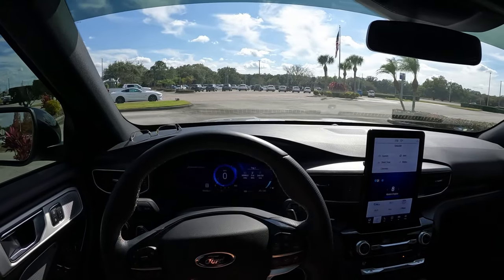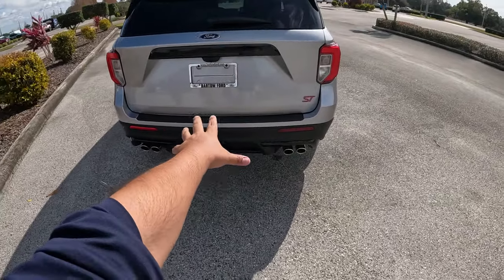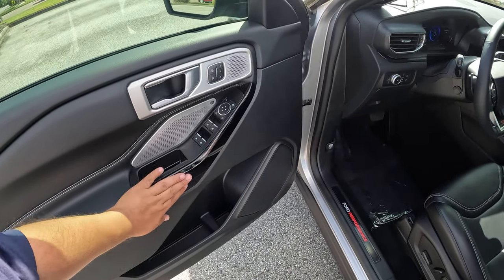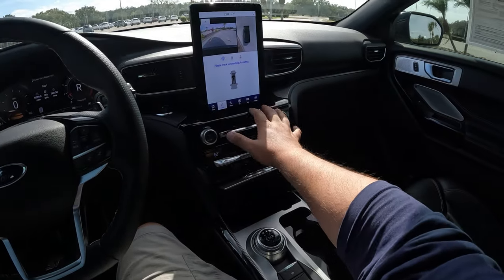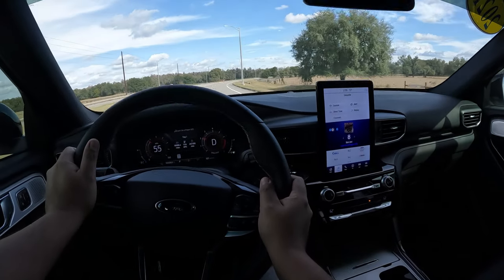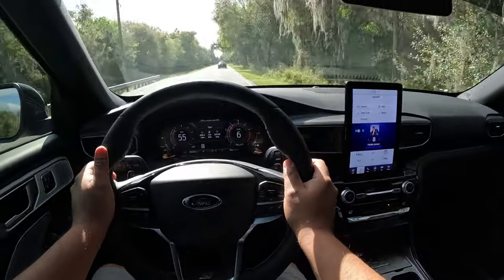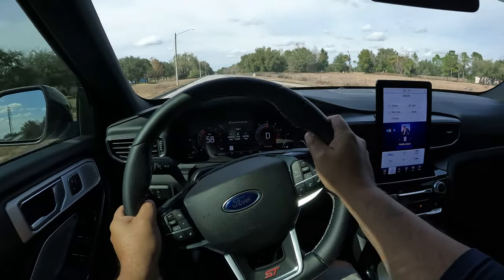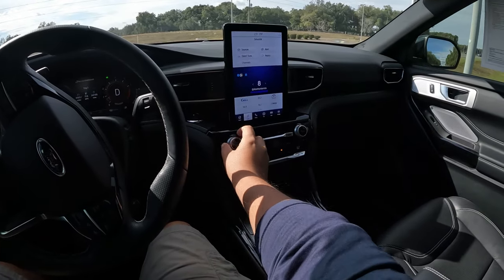2021 Ford Explorer ST AWD w/ High Perf Brake Pkg, POV Drive Of This Fun To Drive Turbo SUV !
In todays video I get to drive a 2021 Ford Explorer ST with the ST performance brake pkg and it will be my first time driving an ST. I have driven almost all trim off Explorers but this certainly is the most fun. Power comes from a 3 liter TT V6 with 400 hp and it definitely moves very well, handling is pretty good, nice direct steering and plenty of tire for goos grip in corners. Its not a X5M but it sure feels play full to drive and have some fun!. The ST Explorer's suspension is lowered about an inch has revised performance shocks, revised springs and a bigger sway bar. The brakes feel fantastic with great stopping power from those updated pads of the brake pkg which is a great option of you are getting an ST Explorer. Overall it definitely drives much different than the regular Explorers, much more engaging, taut and ready for action.

Want to give a Big Thank You to Bartow Ford for letting me have the opportunity to drive this Explorer.  Thank you so much Bartow Ford and Randy!

Here are the specs on this Explorer:

2021 Ford Explorer ST AWD:
- 7 passenger mid size suv
- Iconic Silver with Black leather interior
- 3.0L V6 Twin Turbo  400 hp / 415 ft-lb of torque
- 10 Speed Auto Transmission with AWD and oil cooler
- Specific ST sports suspension
- Unique front grill, side skirts and black out trim
- 21" ST specific gloss black wheels
   with P275/45/R21 Pirelli Scorpion Zero A/S
- 5,600 lbs of towing (has class III hitch)
- Sync 4 system with Ford Co-Pilot 360 assist, 10  inch screen
- Heated/cooled front seats and steering wheel
- Remote start system
- Voice activated Nav system

Used priced with 10k miles $59,440  (At time of filming)